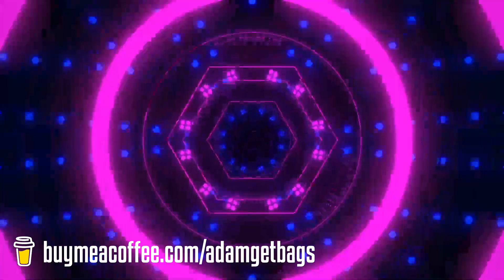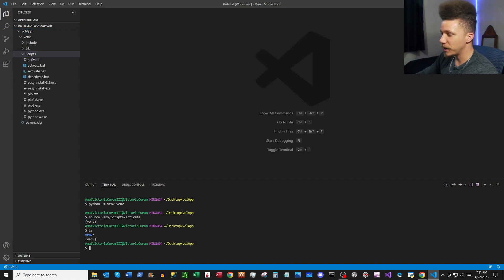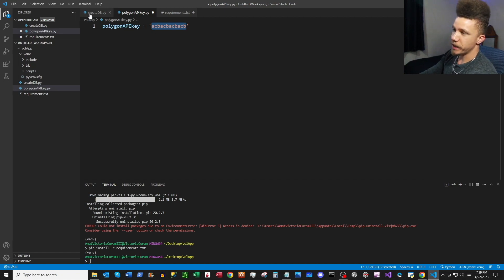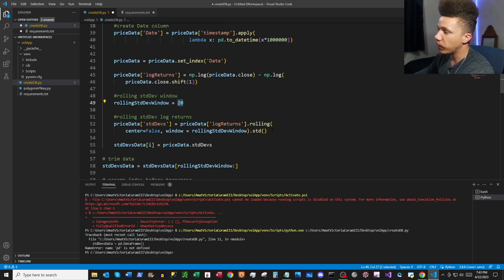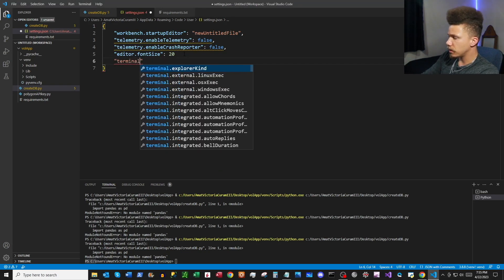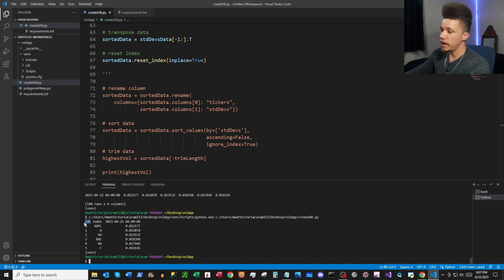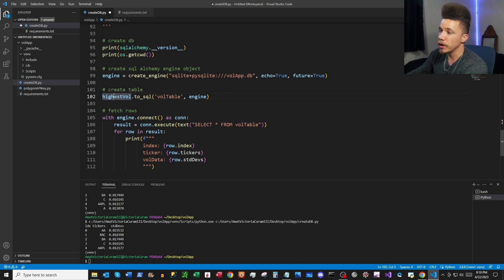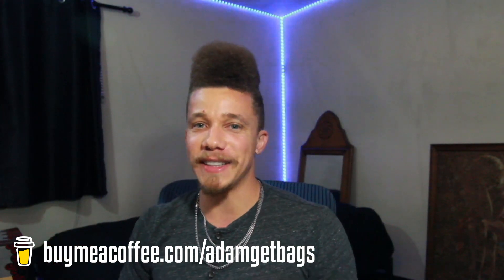Create SQL Database For Flask Web App In Python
In this video, we'll install Git, create a virtual environment, and create a SQL database for our python web app using SQL Alchemy. This is the second video in this volatility web app tutorial in python.

USE CODE "GETBAGS10" WHEN SIGNING UP FOR YOUR SUBSCRIPTION!

0:24 download Git
1:20 create virtual environment
2:02 create db file
2:18 create requirements.txt file
2:48 assign polygon API key
3:19 main database script

In the next video, we are going to be getting company logos to add to this web app.